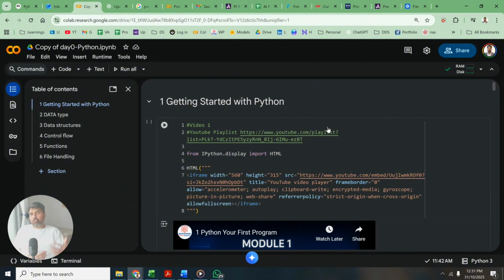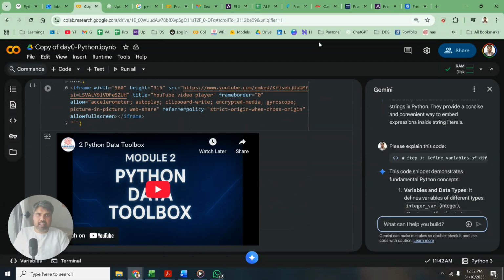Why Beginners are DOMINATING with Python Programming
Discover why beginners are dominating with Python programming! Learn basic concepts like list control flow and functions to jumpstart your coding journey.